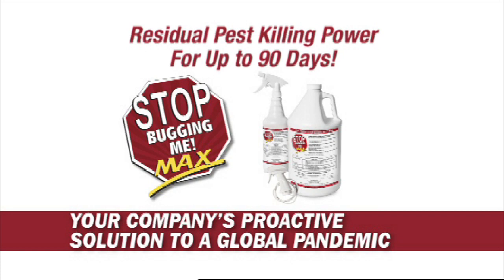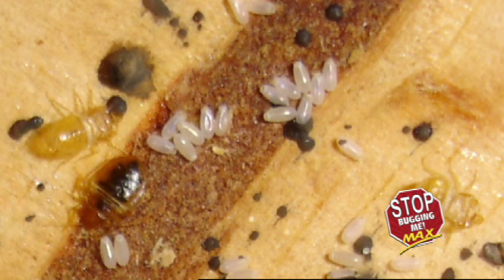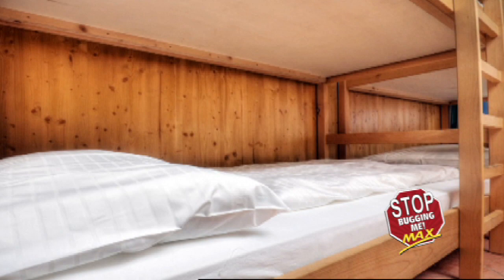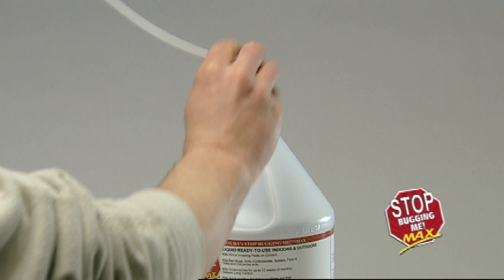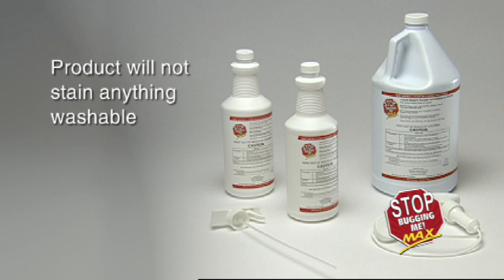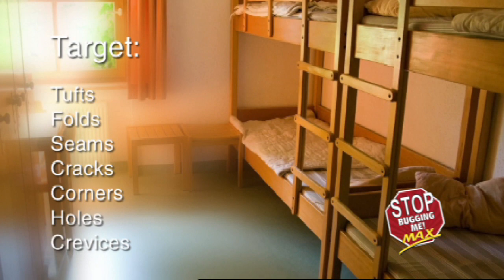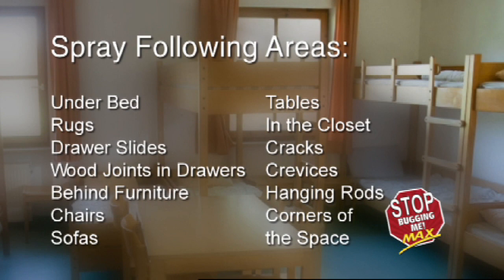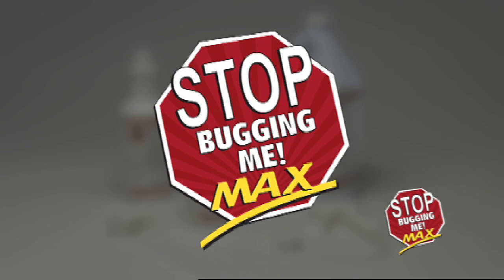Dormitory Room Treatment - Stop Bugging Me! MAX Instructional Video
The following video will provide detailed, step-by-step instructions on how best to treat and manage your dormitory space with the world's most effective bed bug killer and preventer -- Stop Bugging Me!™ MAX